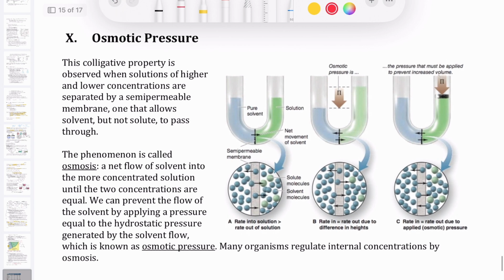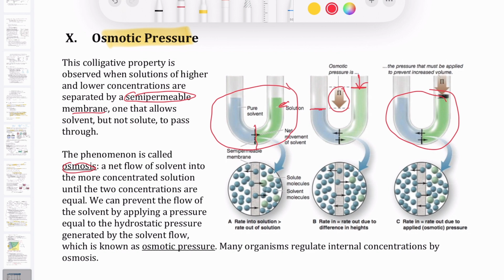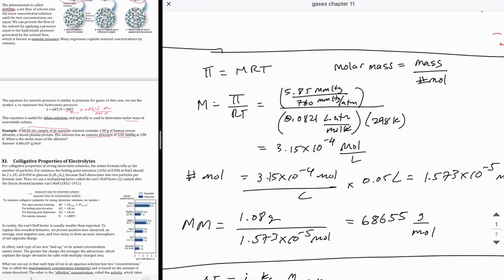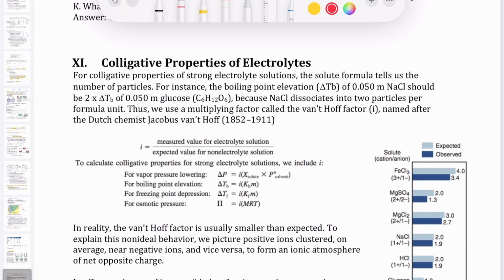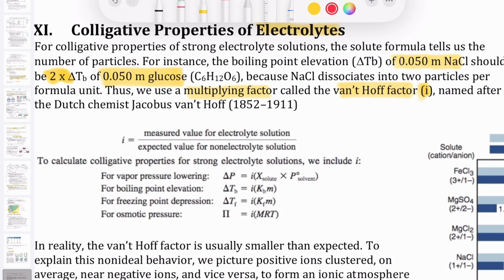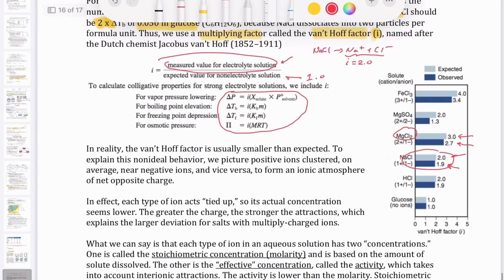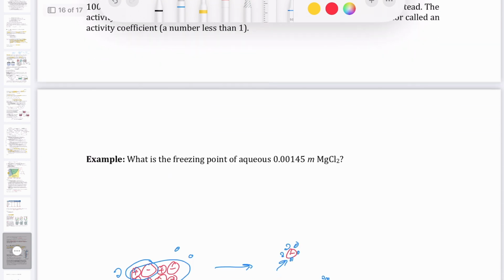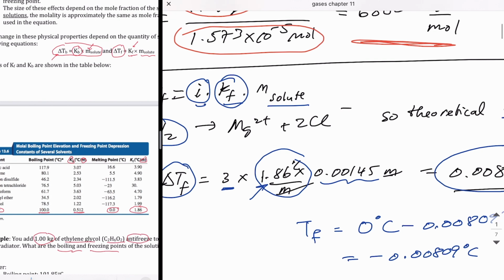General Chemistry II Solutions Thermodynamics Part 9: Osmotic Pressure and Electrolytes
This videos discusses the colligative property osmotic pressure. It also discusses how colligative property calculations change with electrolyte solutions.